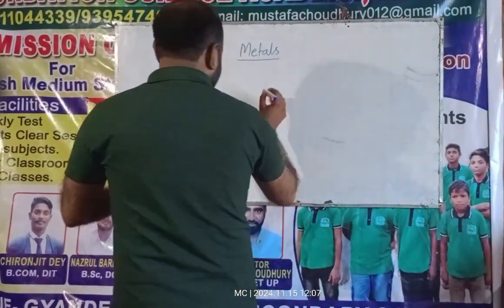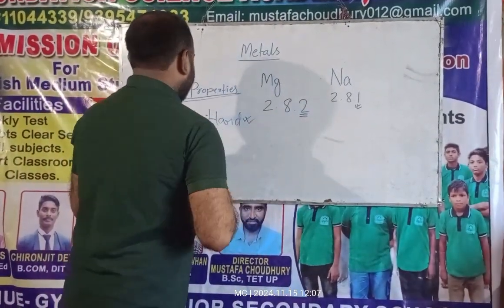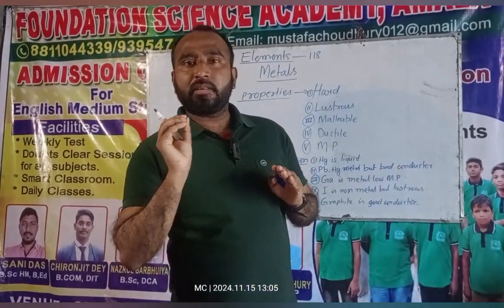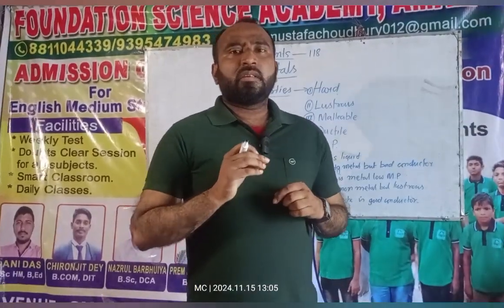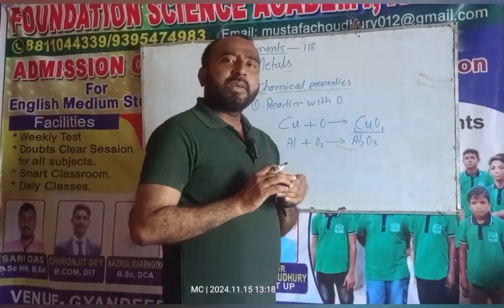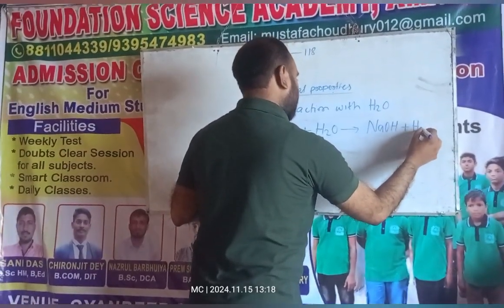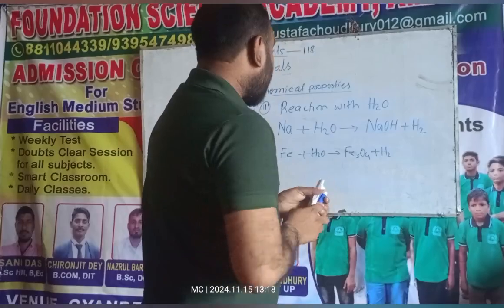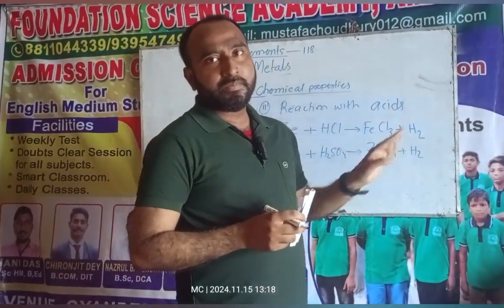Class10 G.Science. Metal& Non metals. episode 1